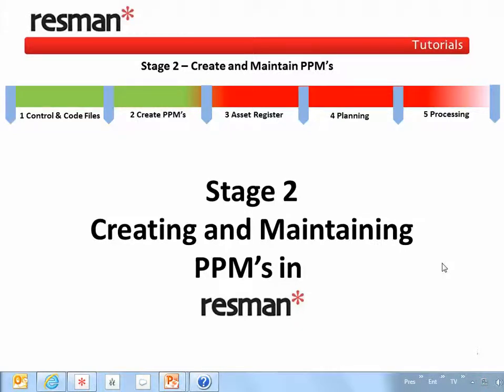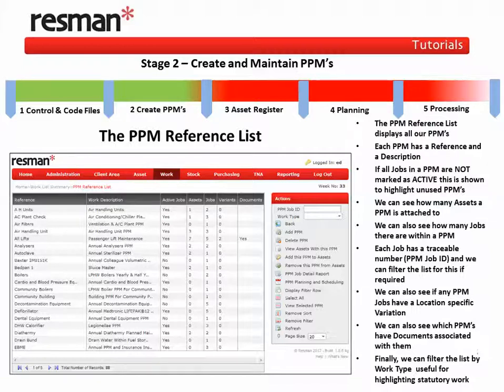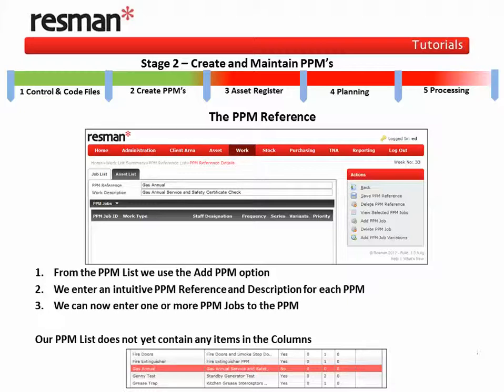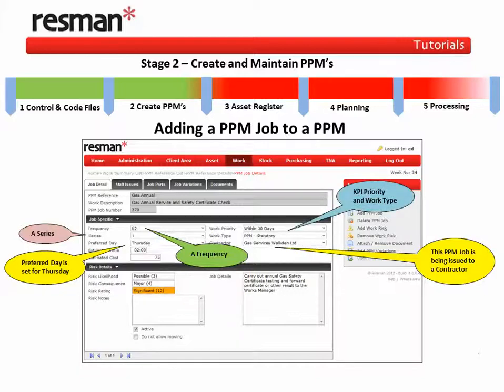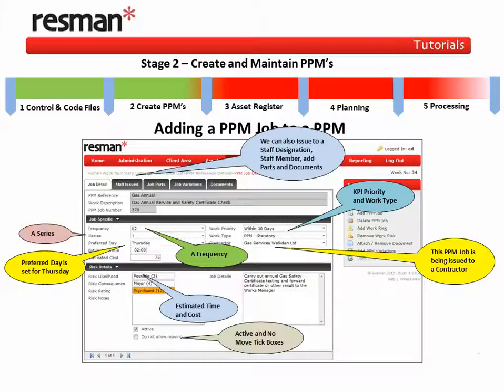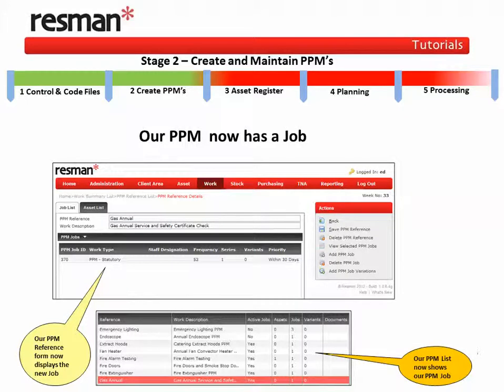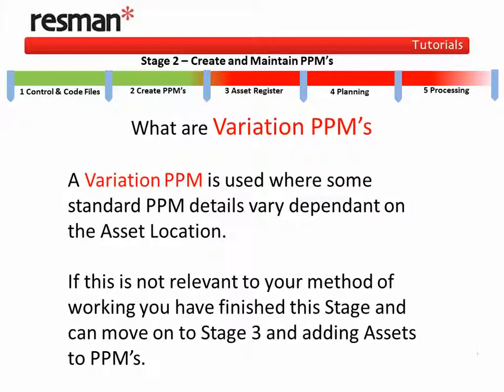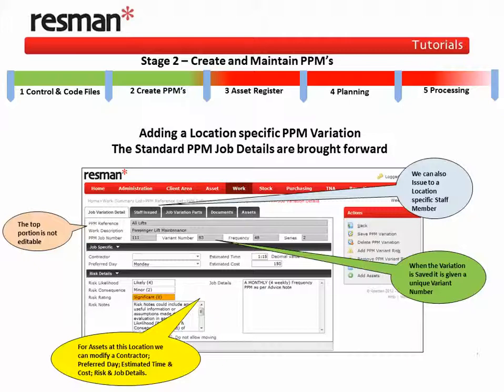RMM PPM Stage 2 Create PPMs